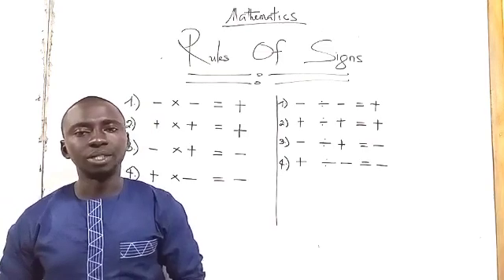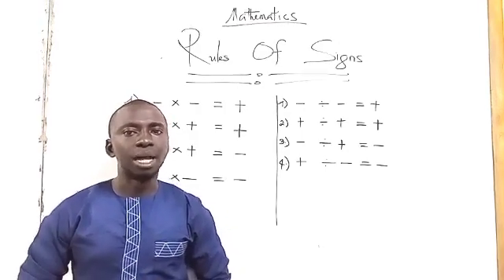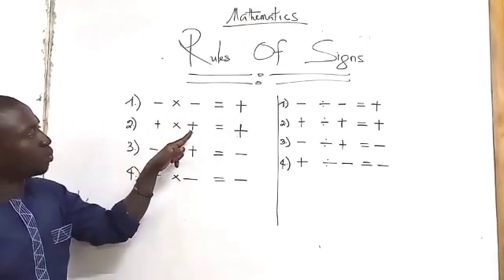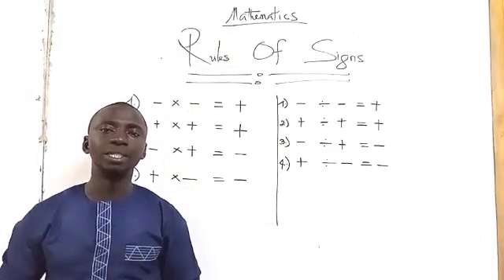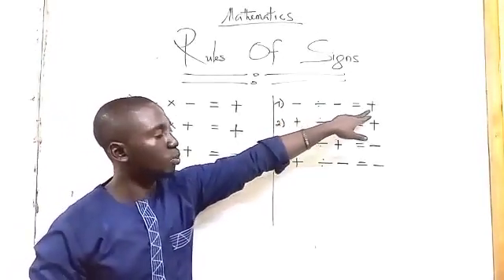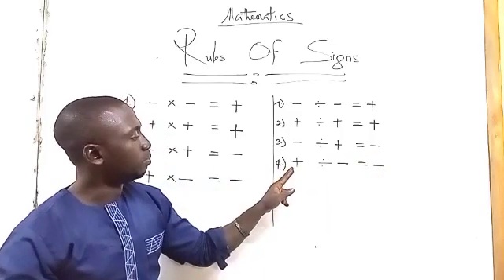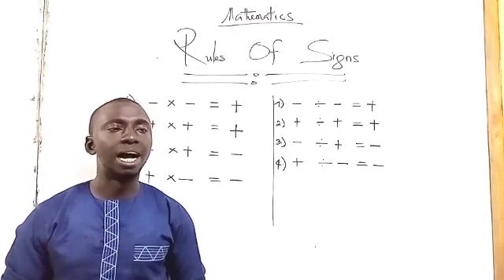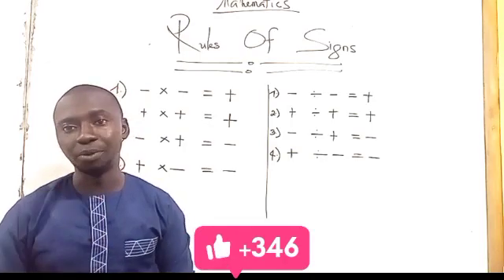Rules Of Directed Numbers# Part1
This will allow the students at all levels to master mathematical signs and their applicability in the mathematical manipulation.